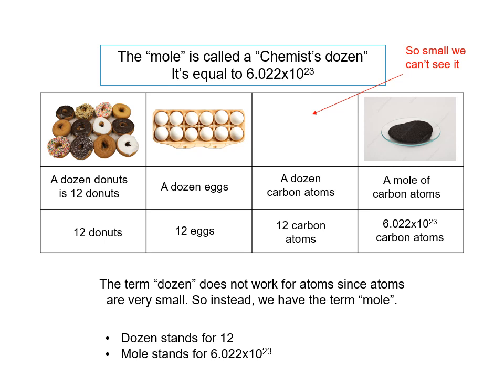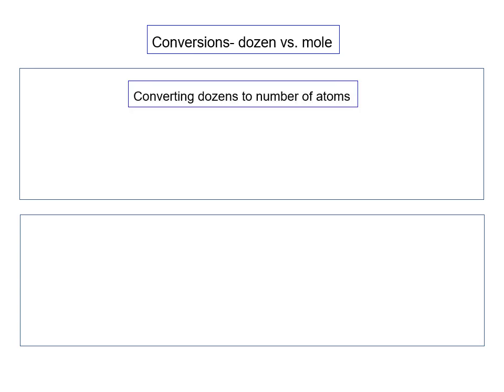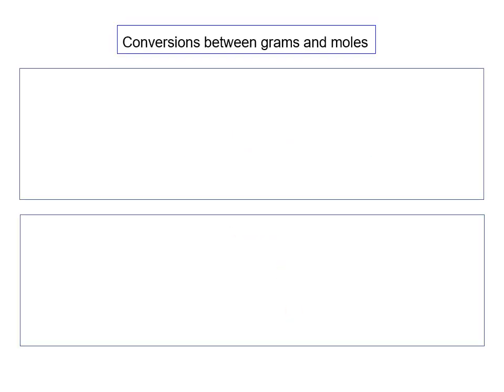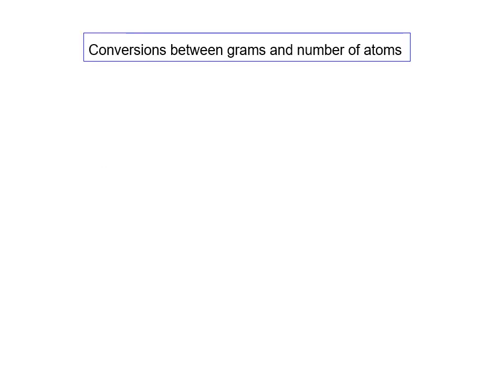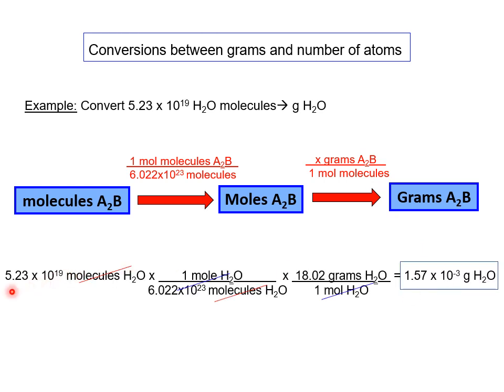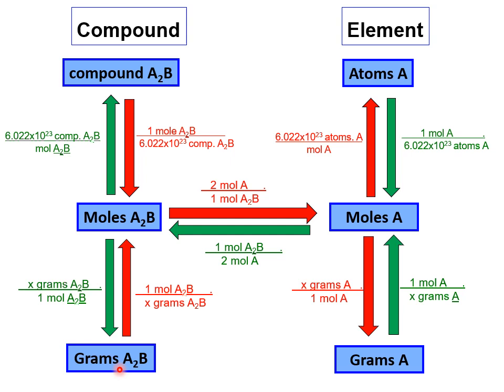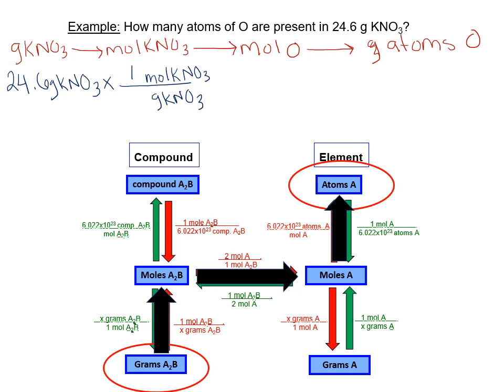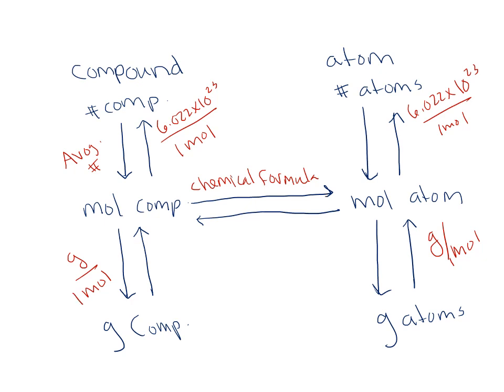Mole Conversions- Chapter 6